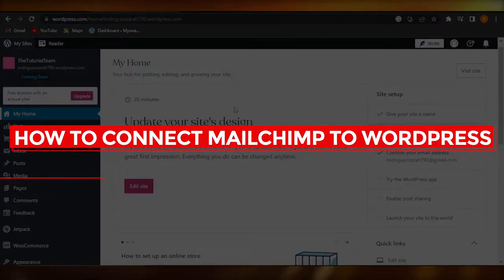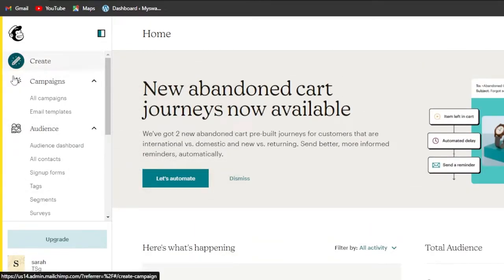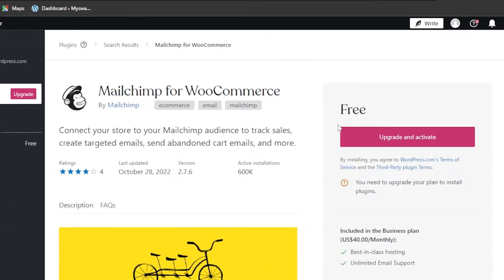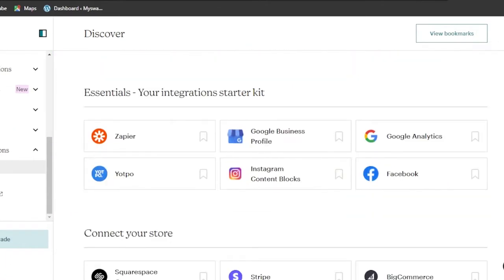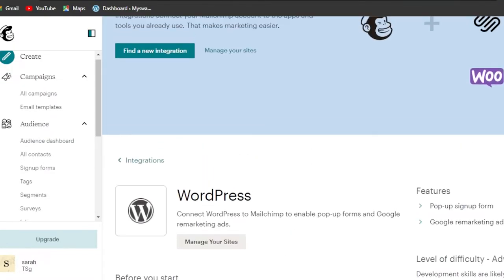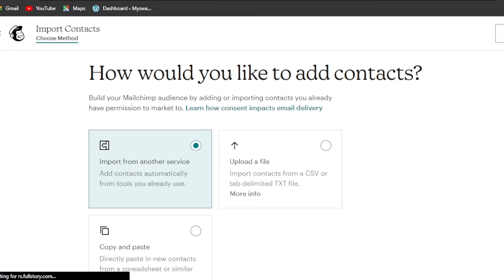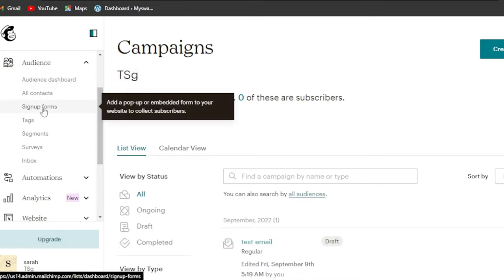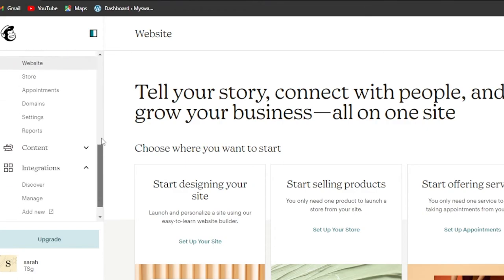How To Connect Mailchimp To WordPress - Quick and Easy!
In this video I show you How To Connect Mailchimp To WordPress. This is super easy and learn to do it in just a few minutes by following this helpful tutorial.